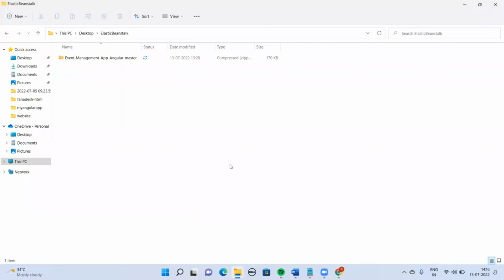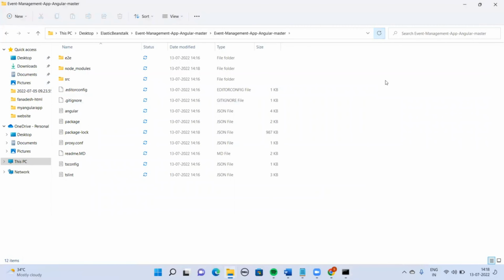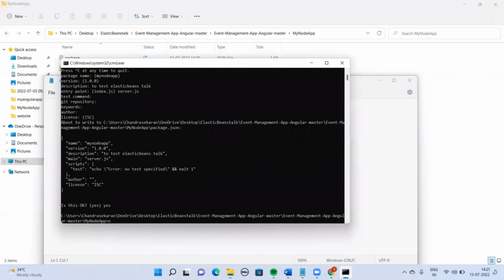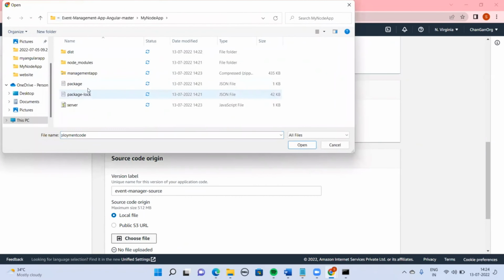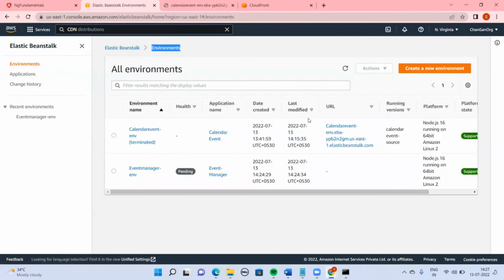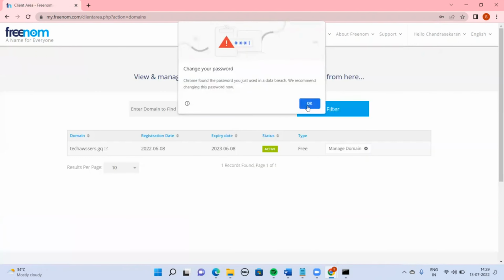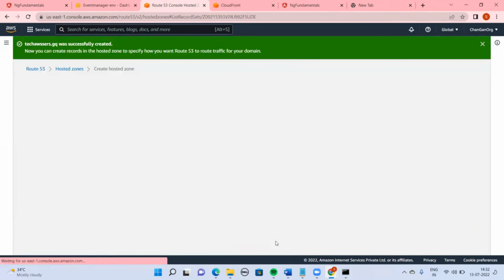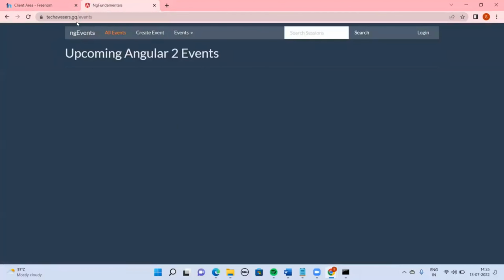Deploy Your Angular NodeJS App to AWS Elastic Beanstalk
This tutorial show you how to setup and deploy a PHP application using Elastic Beanstalk service in your AWS account.

Following is the list of topics covered in this session:
1.Introduction to EBS
2.Introduction to Amazon Elastic BeanStalk
3.Amazon Elastic BeanStalk Functionality
4.Amazon Elastic BeanStalk Advantage
5.Amazon Elastic BeanStalk Highlights
6.Why not use my own app server AMI?
7.Elastic BeanStalk Under-the-Hood
8. How do I access Elastic Beanstalk?

AWS Elastic Beanstalk is an easy-to-use service for deploying and scaling web applications and services developed with Java, .NET, PHP, Node.js, Python, Ruby, and Docker on familiar servers such as Apache HTTP Server, Apache Tomcat, Nginx, Passenger, and IIS. You can simply upload your code and Elastic Beanstalk automatically handles the deployment, from capacity provisioning, load balancing, auto-scaling to application health monitoring.

Amazon Elastic BeanStalk, a PaaS (Platform as a Service) service handles capacity provisioning, app health monitoring and allows users to create applications.